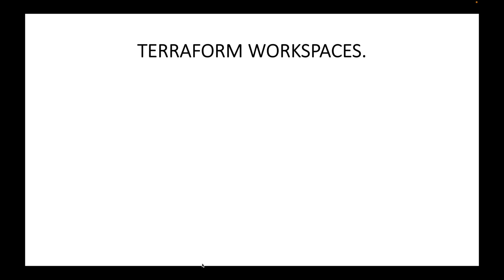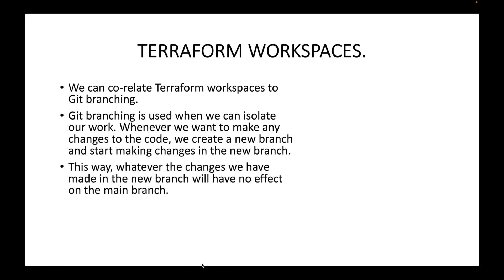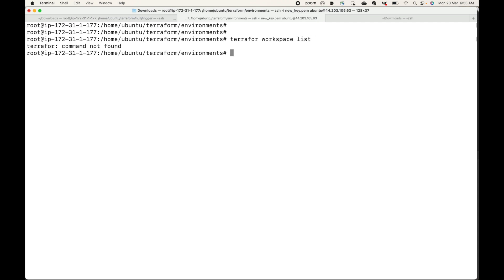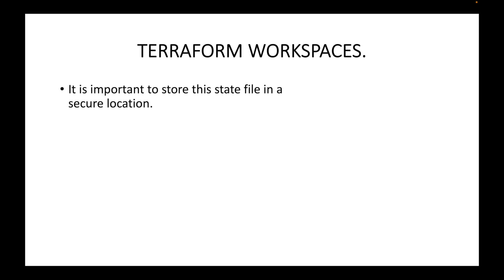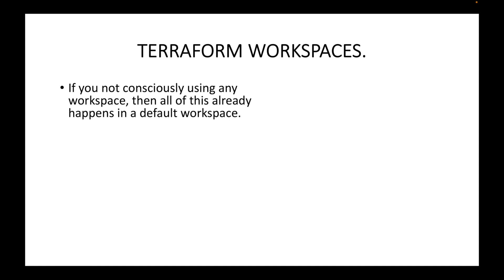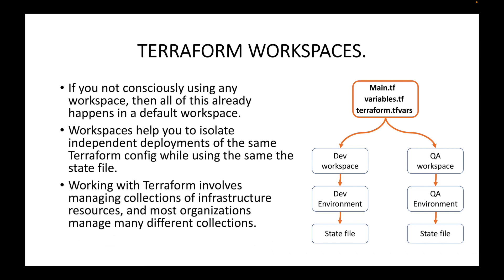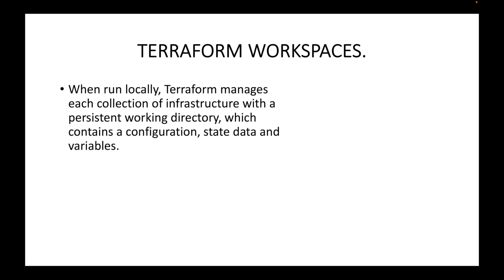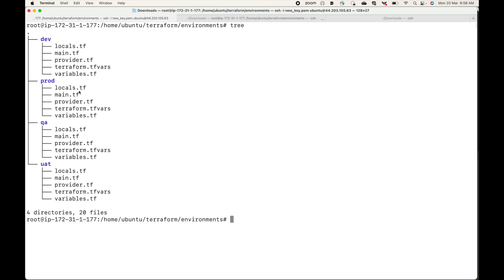Terraform | Episode 53 | Introduction to Terraform workspaces | Understanding Terraform workspaces.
Hello,

In this session, we will look at an introduction to Terraform workspaces. Terraform workspaces can be used when we want to maintain isolated logical partitions. This can be useful when you want to use write the code and then use for multiple times. For example, you want to setup the infrastructure for multiple environments. We can write the code once and then make use of the workspaces to create multiple workspaces for the respective environment and create the infrastructure accordingly.

Happy learning!!